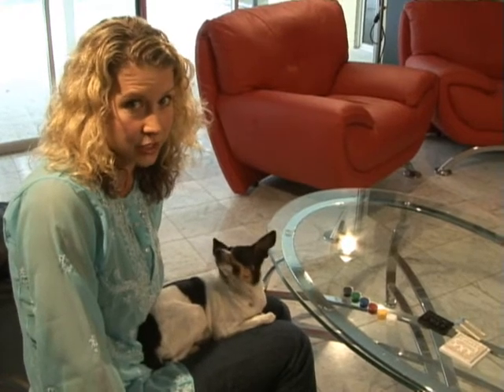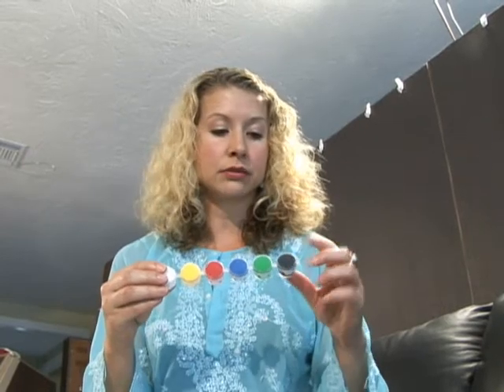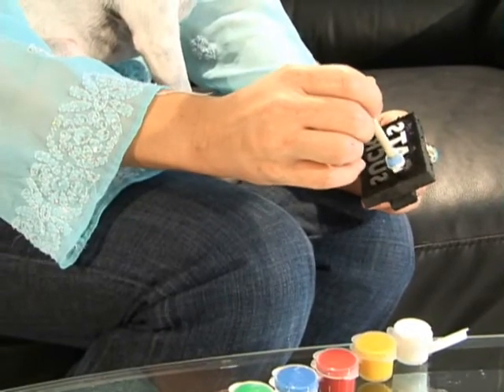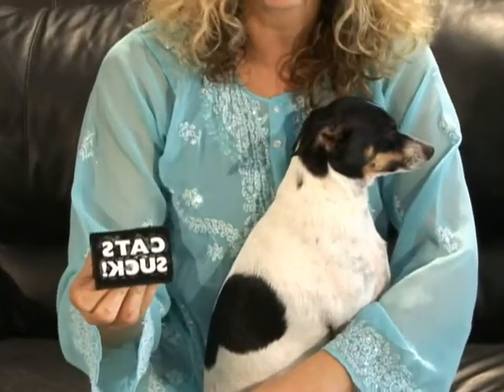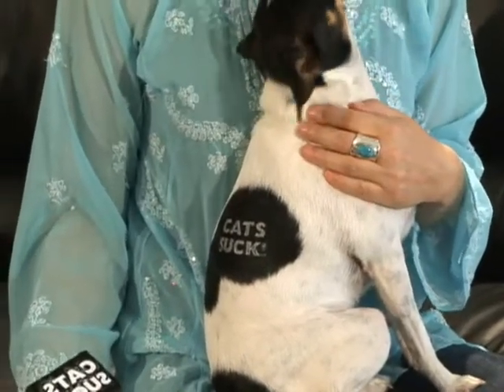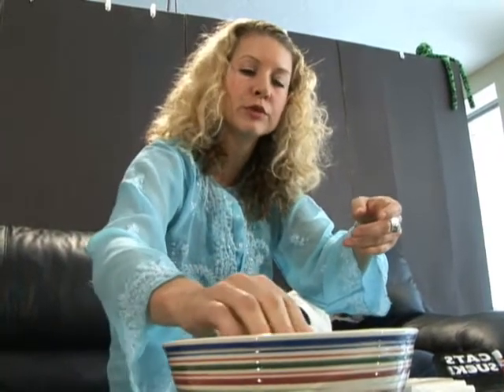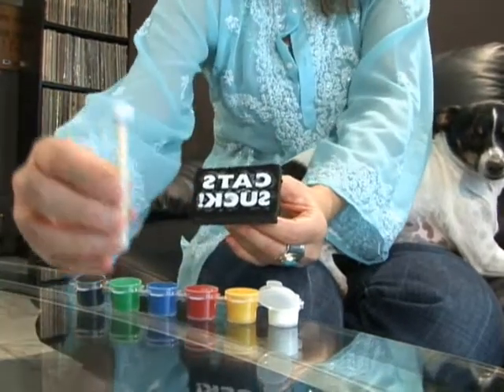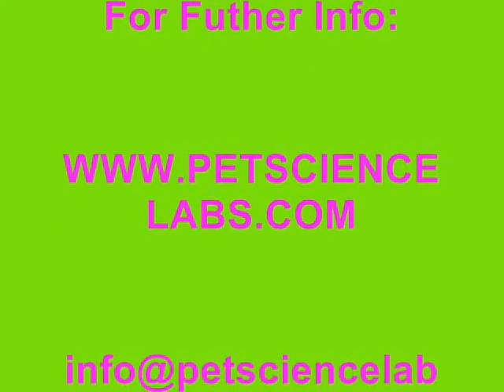Petattoos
Tattoos for Dogs & Cats, A Zany Product From Pet Science Labs